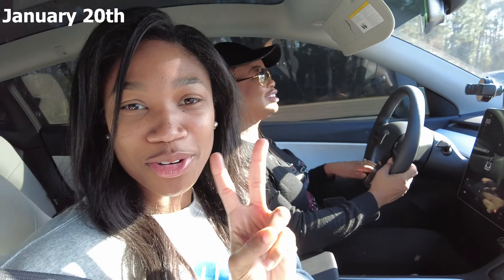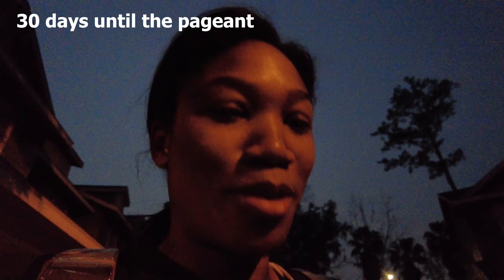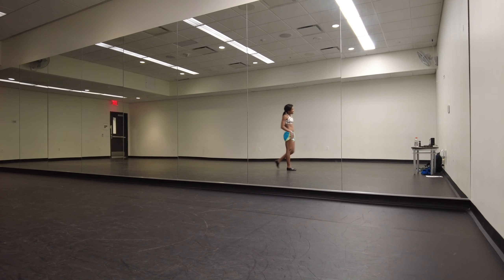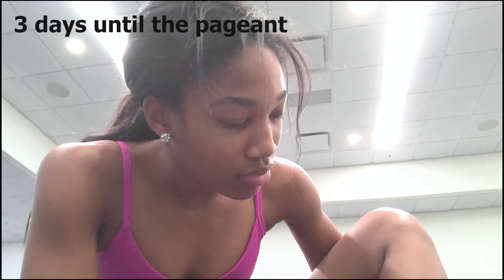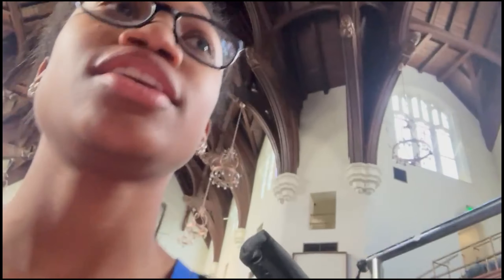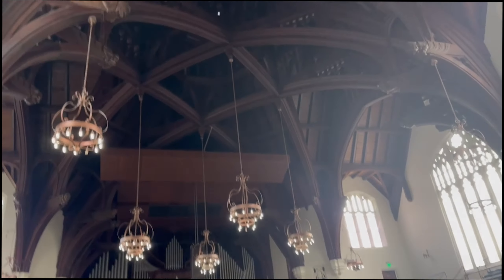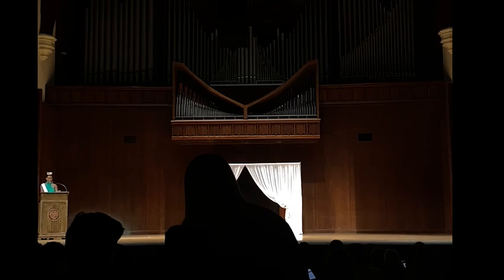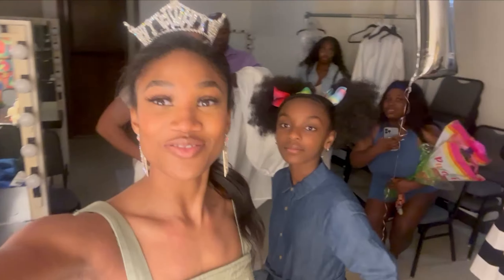MAO Miss University of Florida Pageant Vlog | 42 Days of Pageant Prep, Competition, Crowning | Paris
Follow along with me as I prepared and competed for the title of Miss University of Florida. I am so excited to be heading to Lakeland, Fl to compete in Miss Florida this summer!! See you in my next video 🫶🏽🫶🏽 Xoxo, Paris